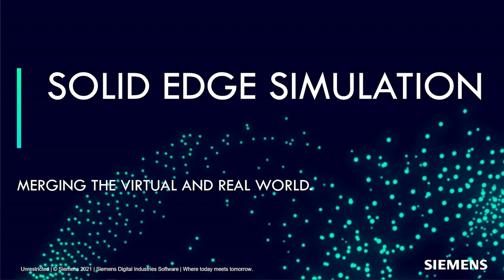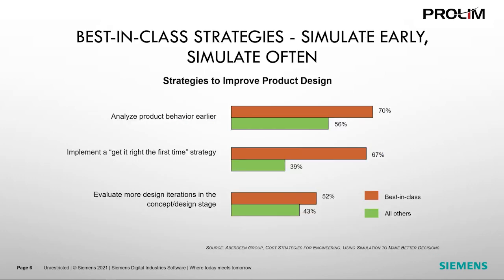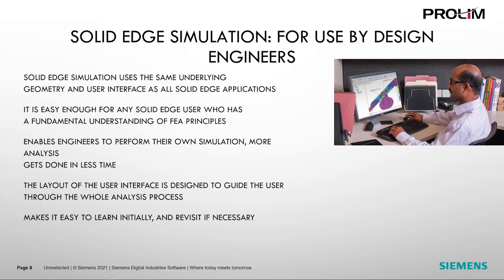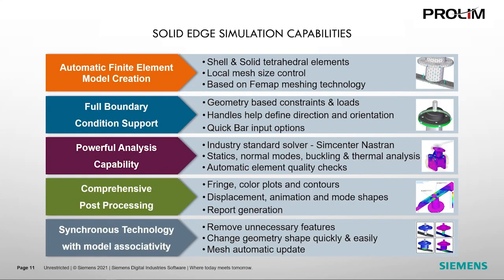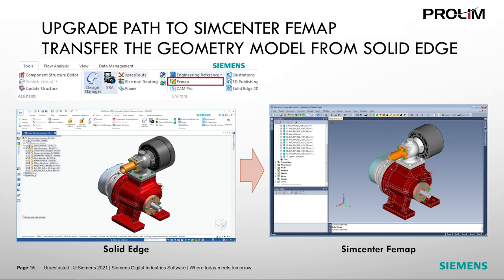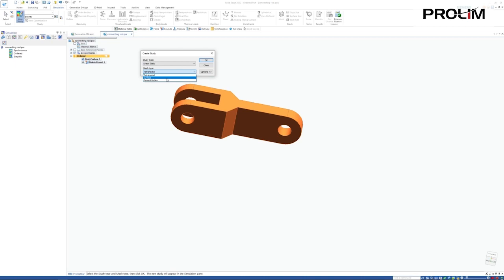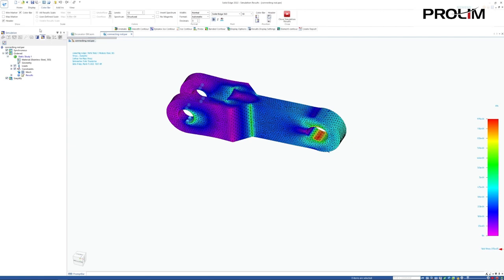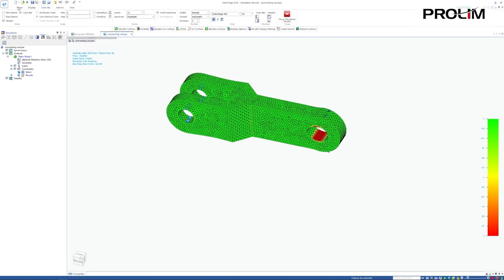How Can Solid Edge Simulation Optimize Your Designs? - Tutorial - PROLIM Webinar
In this Webinar, Pratik will look at the Trends and challenges that are facing design engineers today and how Solid Edge Simulation helps meet these challenges. And he will take a look at how Siemens is responding to the challenges with the capabilities that exist today in Solid Edge Simulation. Pratik will take you through an Overview of Solid Edge Simulation capabilities, business value, and a case study.